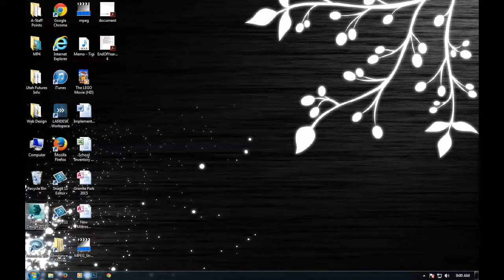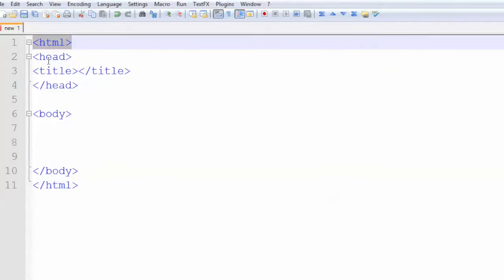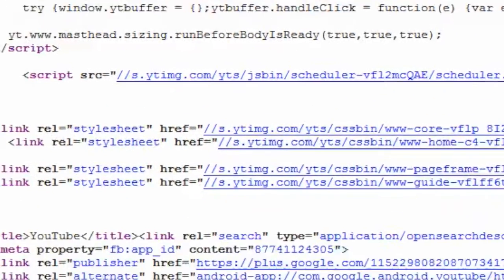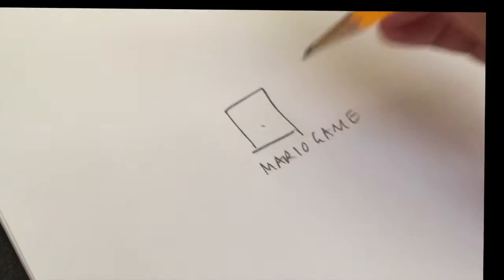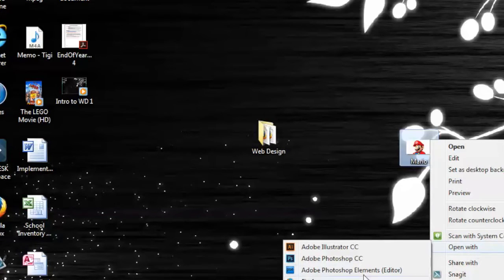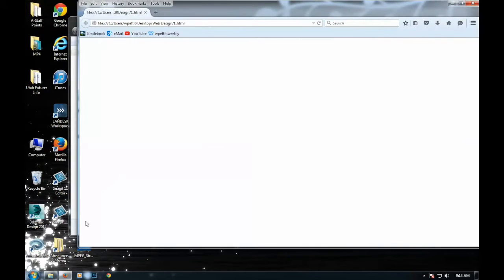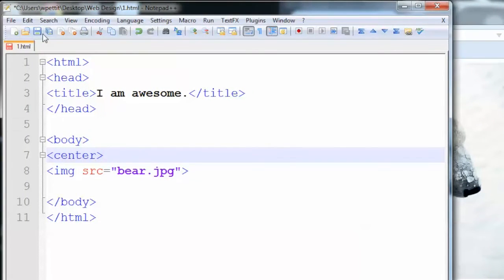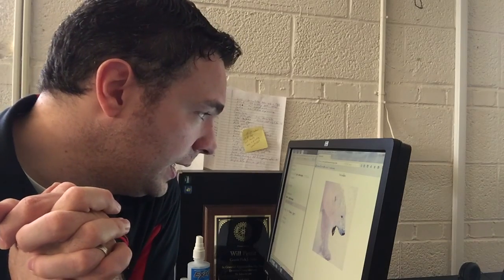Intro to Web Design & HTML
Intro to Mr. Pettit's Web Design class.